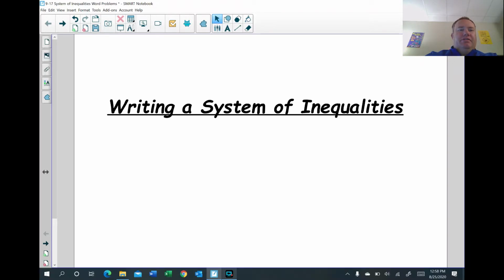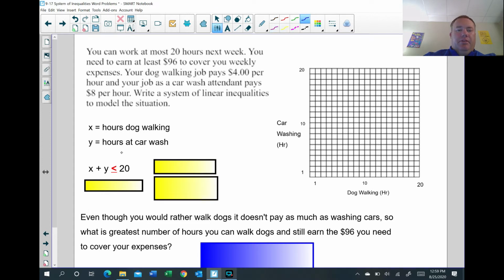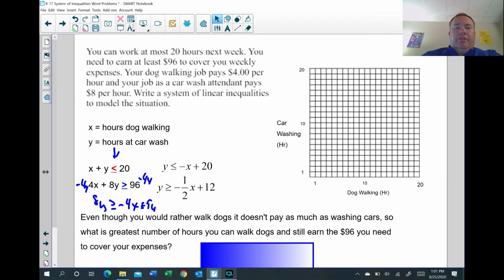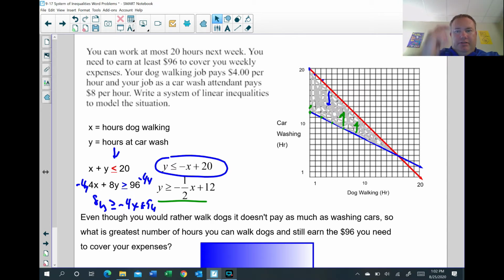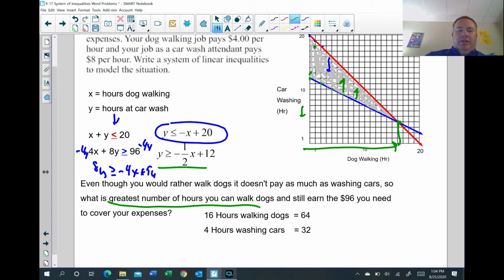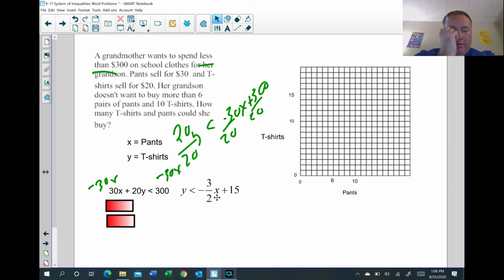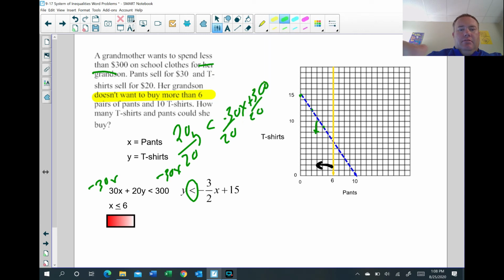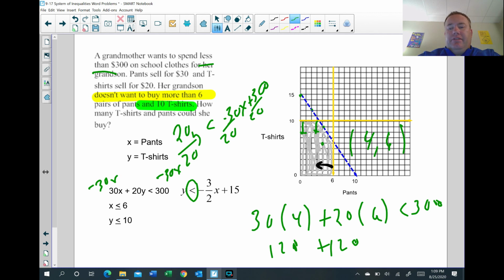Writing a System of Inequalities